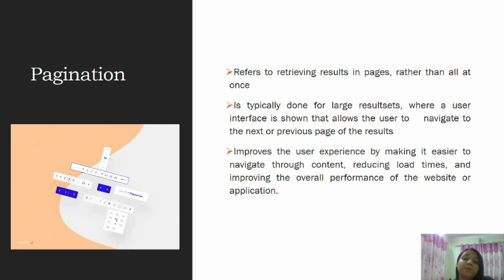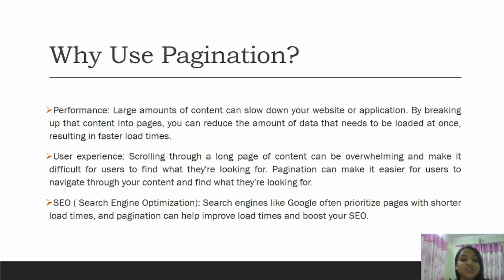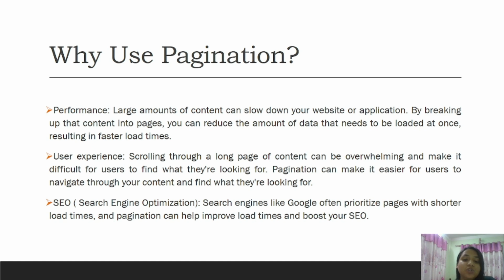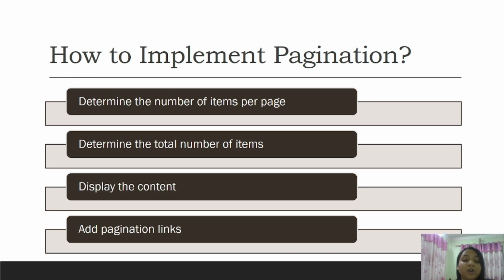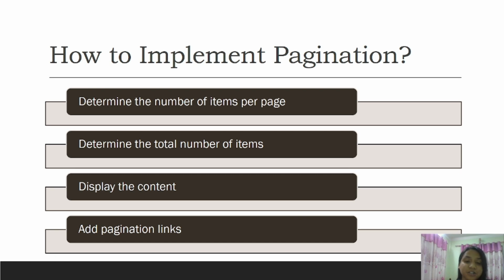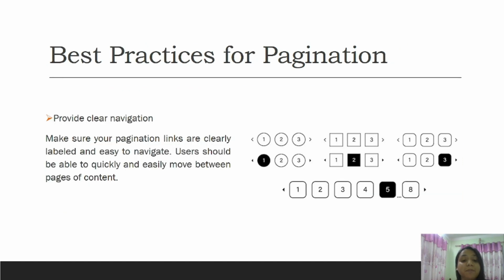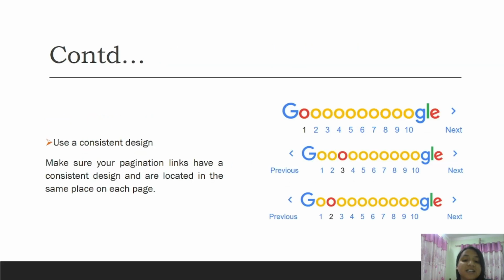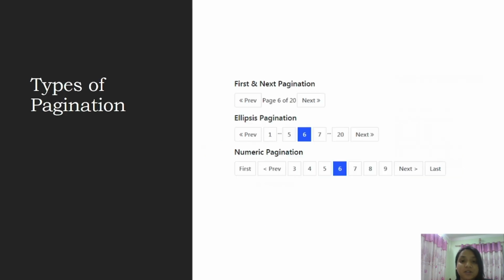ENT 06 Asmita Dhungana Pagination 80V Video Made with Clipchamp